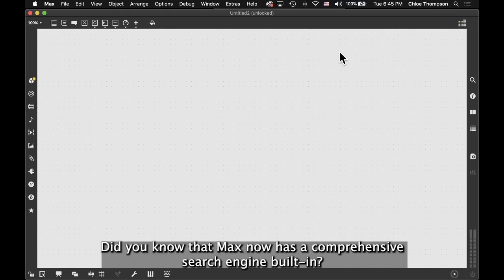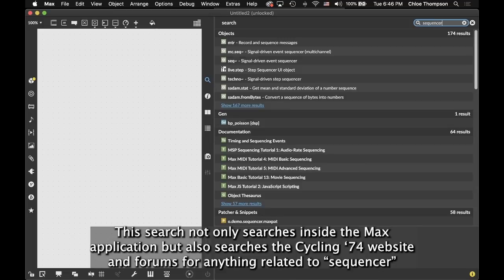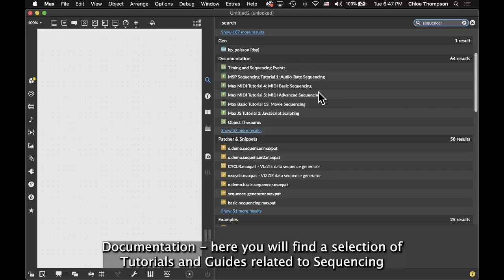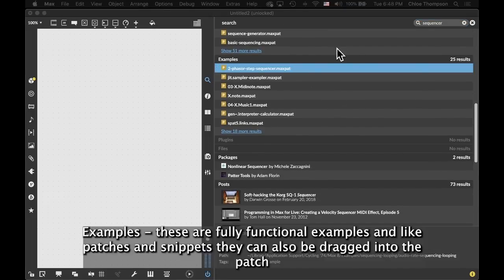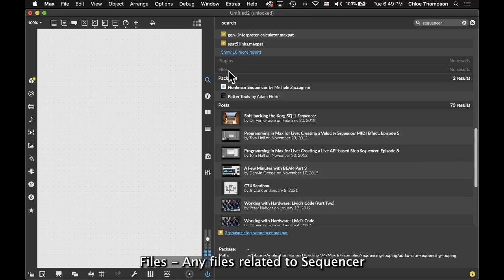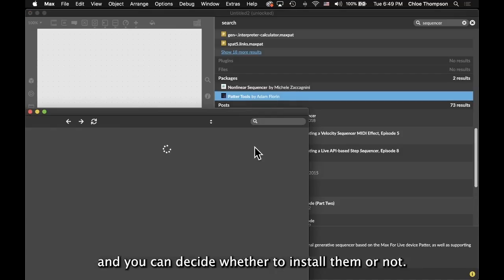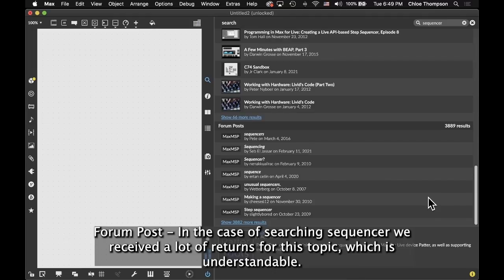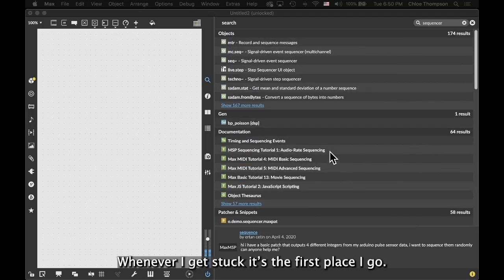Did You Know (2.0): #41: Search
Did you know that Max as a Search function built-in to the application, it's one of the fastest ways to information about anything involving Max, here's how to use it!